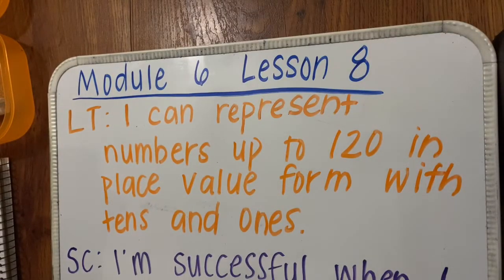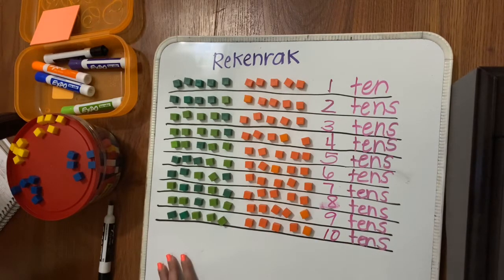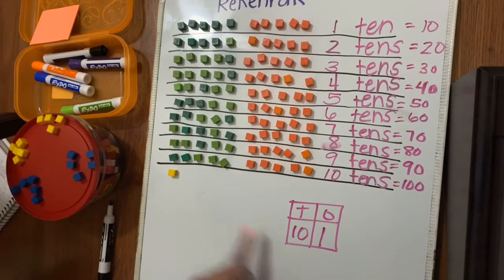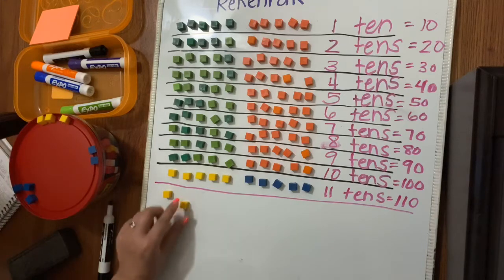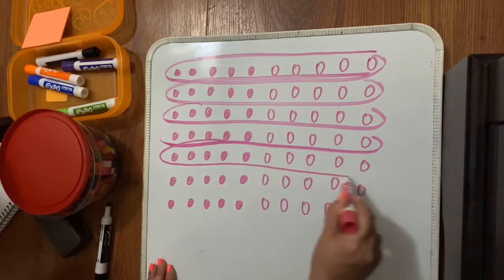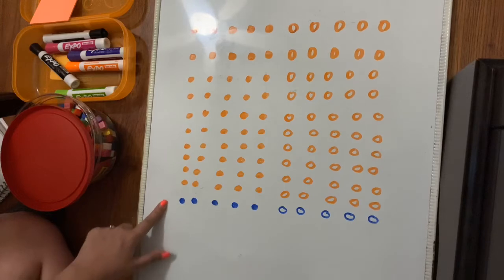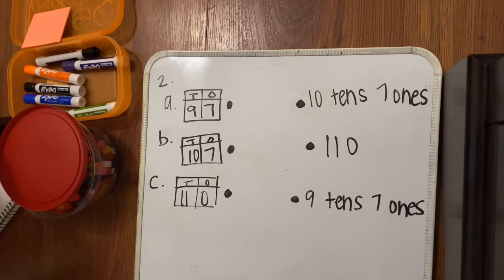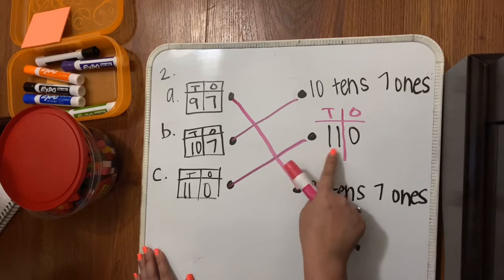First Grade Module 6 Lesson 8